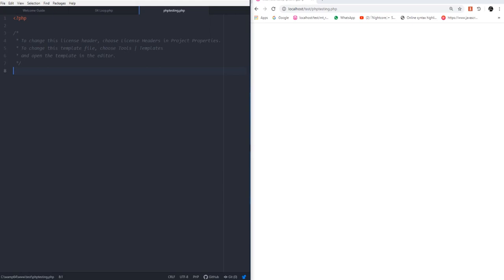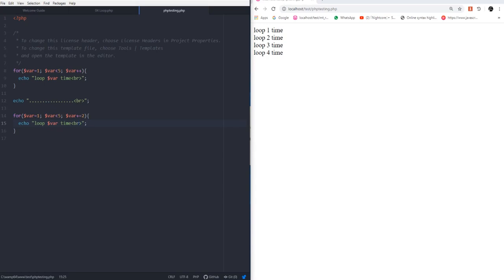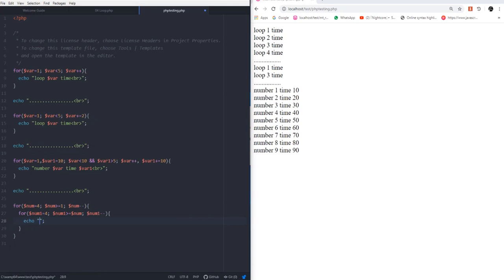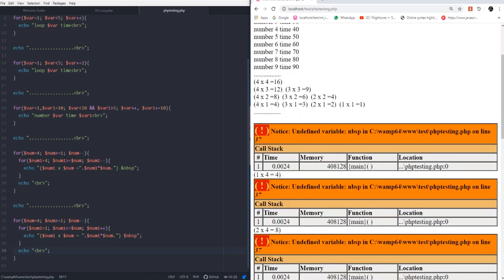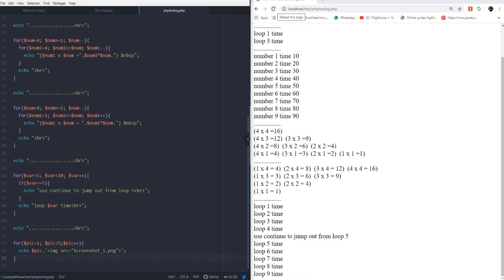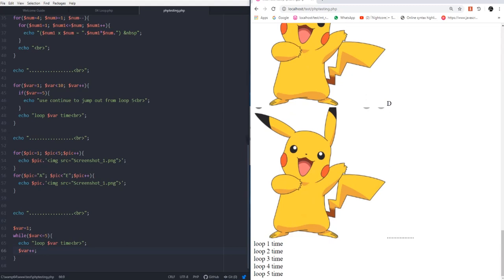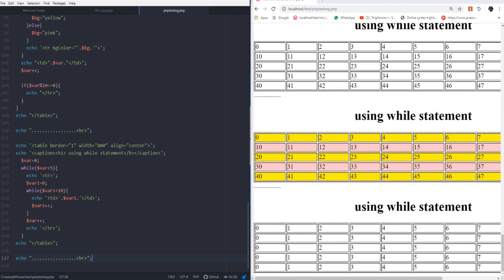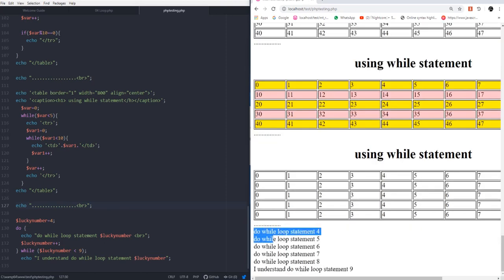PHP 04 Loop statement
This video shows you how to use loop statement (for, while, do while) in PHP.